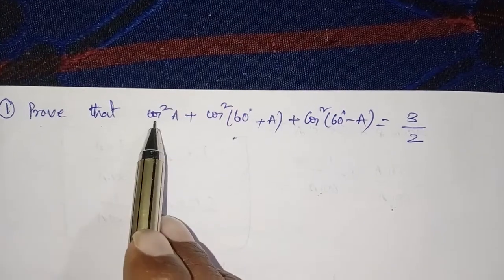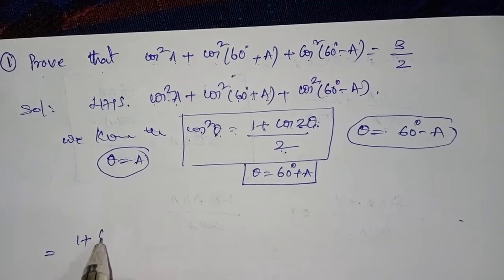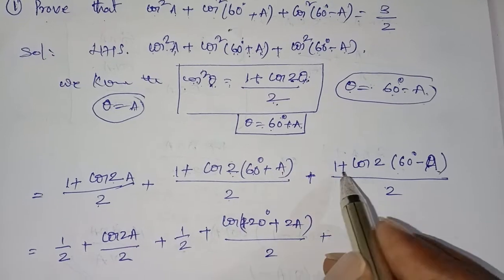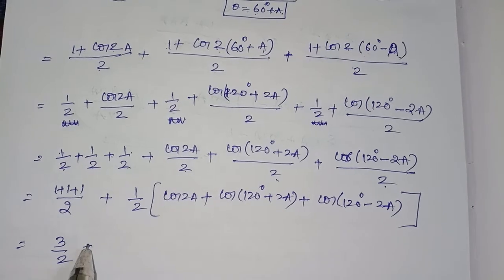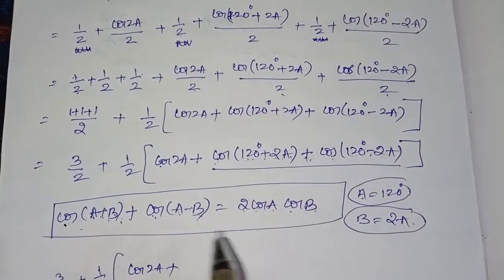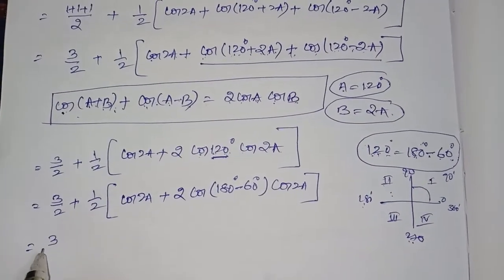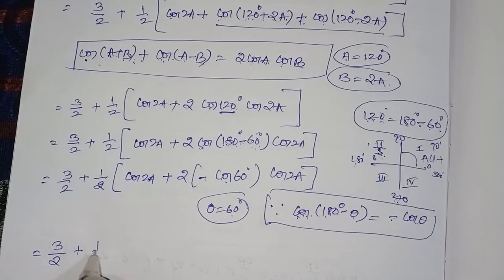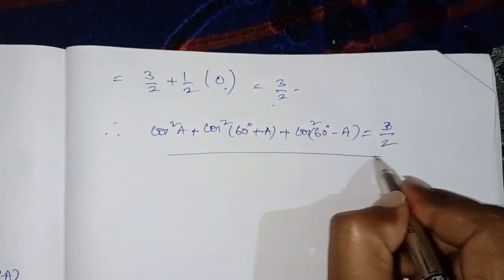Trigonometric Multiple & submultiple Angles-Diploma 1sem, Inter 1yr, Agri.Engg 1sem, B.Pharm 1yr .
Problems on Trigonometric Multiple and Sub-Multiple Angles..
Usefull for Diploma 1year 1sem,
Inter 1year ,
 Agri.Engg 1year1sem
and
B.Pharm 1 year..